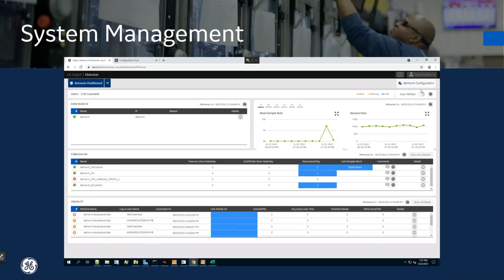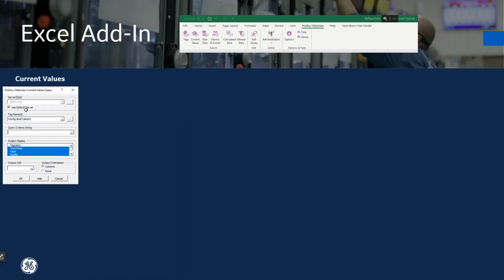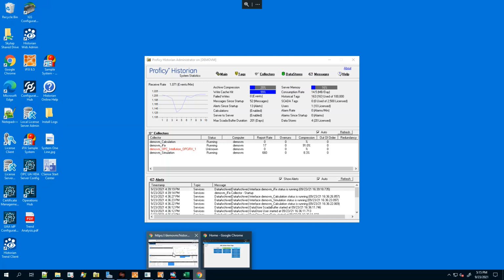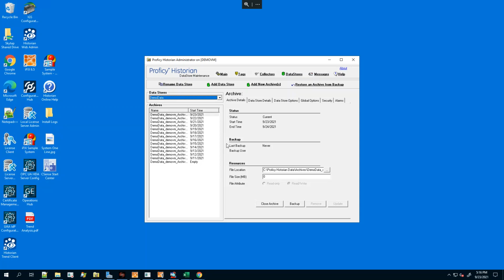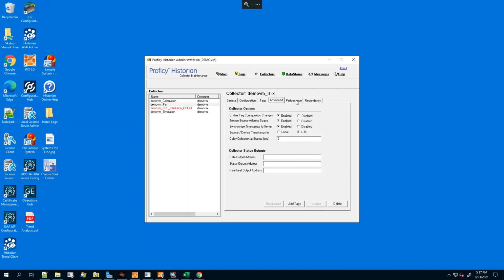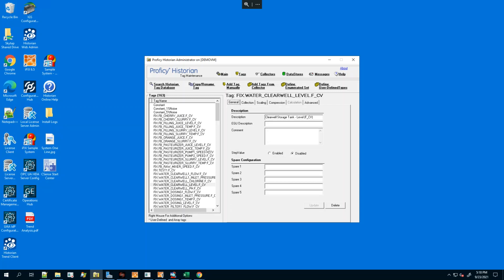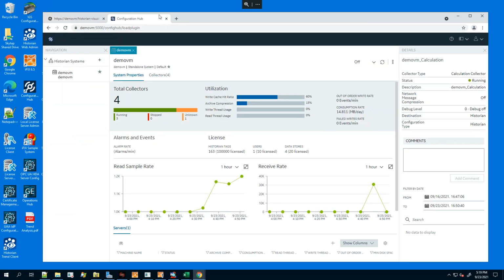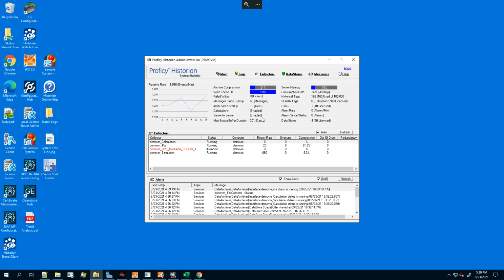GE Digital Historian Demo 2 Admin Tools